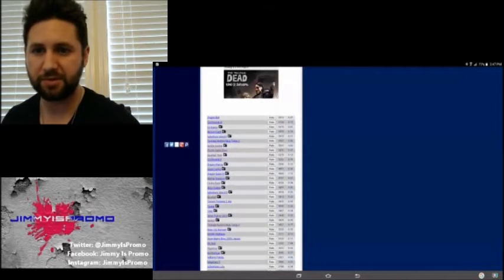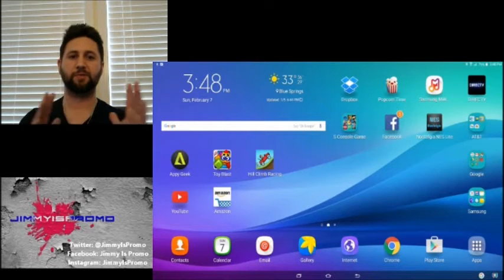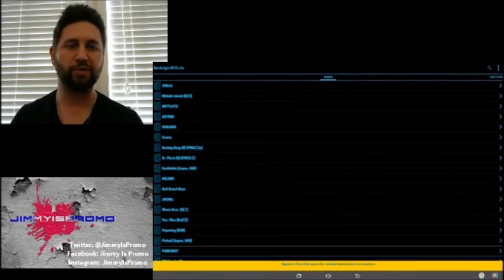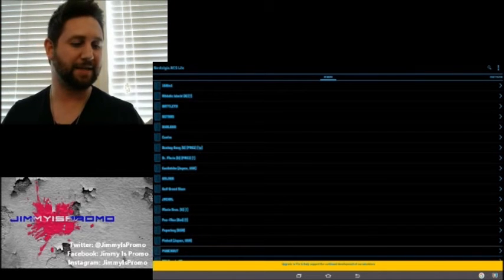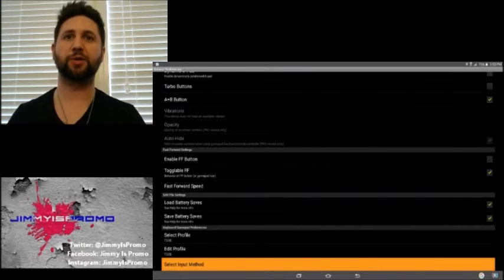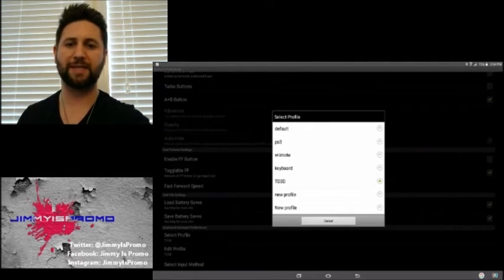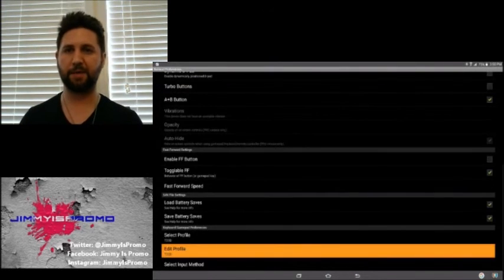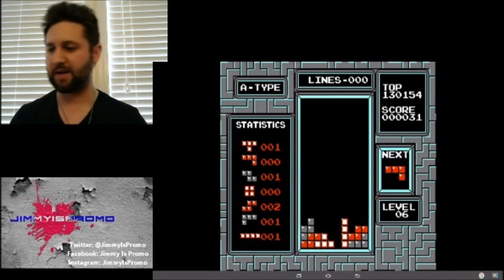How To Play NES (Nintendo) Games On Smart Phone or Tablet!!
I used my NES Emulator on my huge Galaxy View Tablet. The two websites i use for downloading games are: